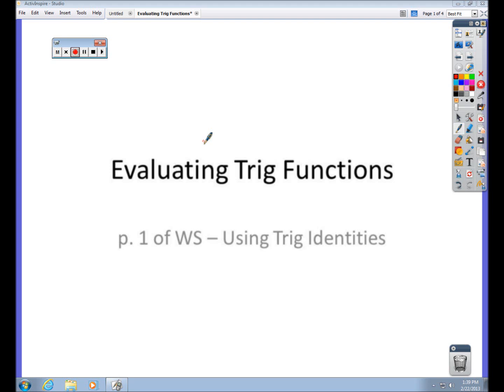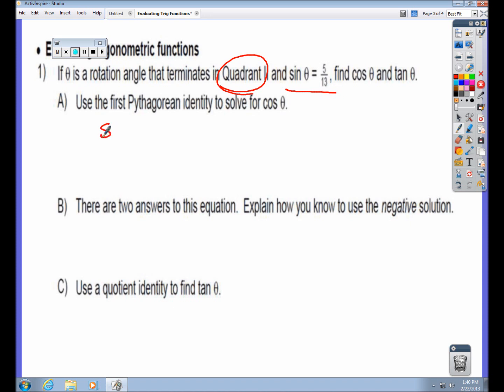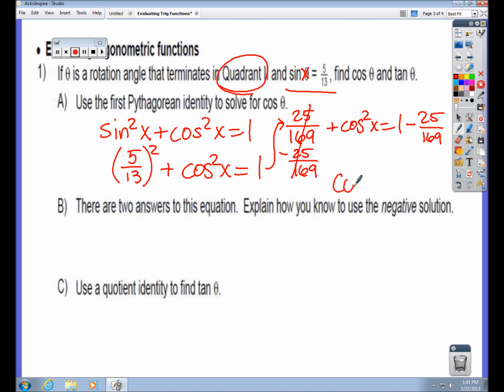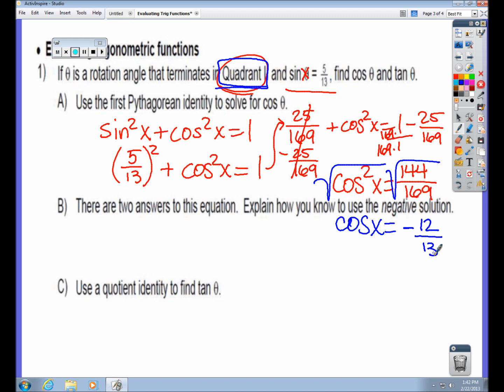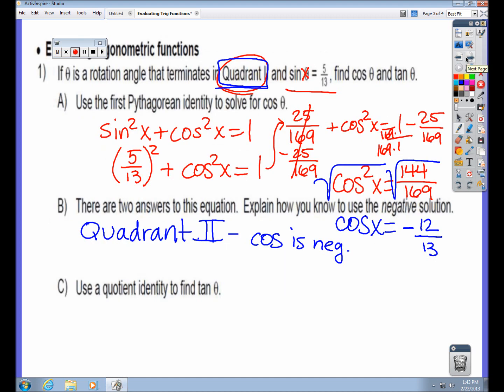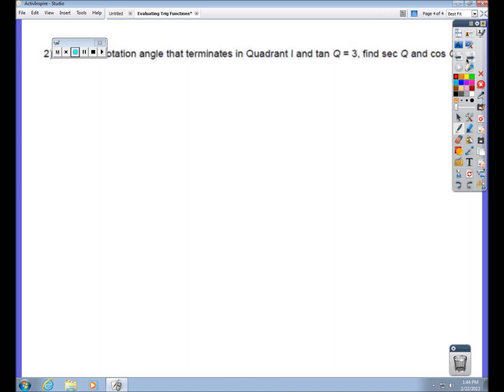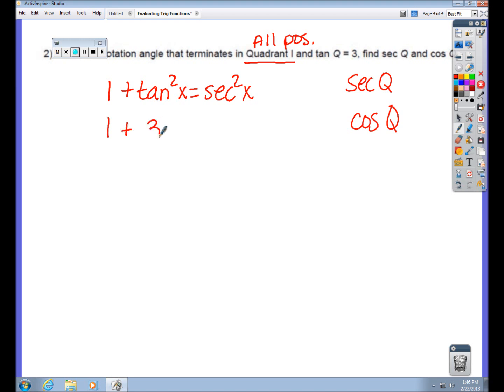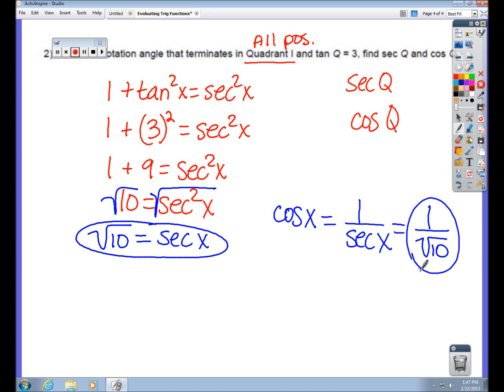Evaluating Trig Functions